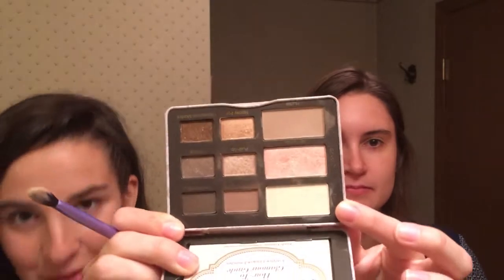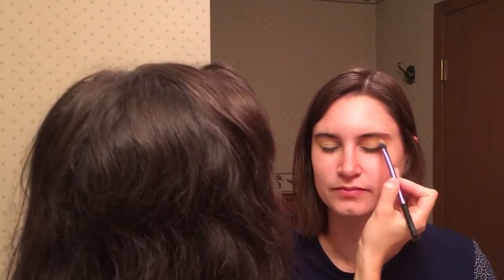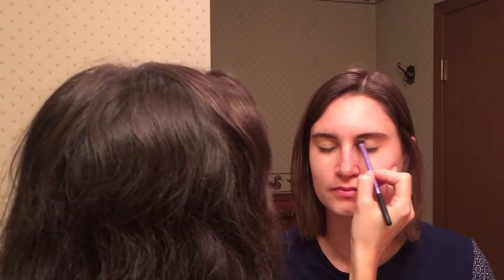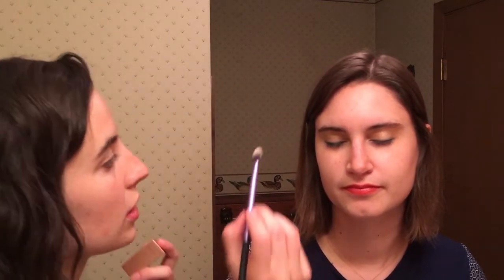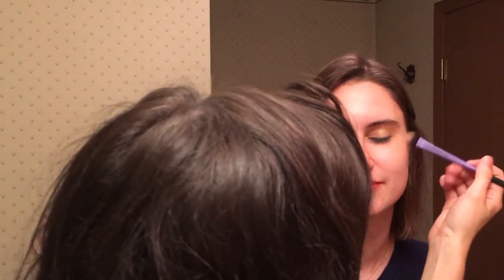Summer Funk || Makeup with Jodi || Part One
This makeup look is perfect for a little summer self-expression! Light on the face with solid pops of color. Peeeerf! Please forgive any weirdness with the audio.

Nothing in this video is sponsored but acquired by personal means.